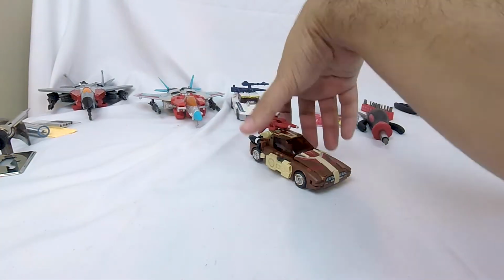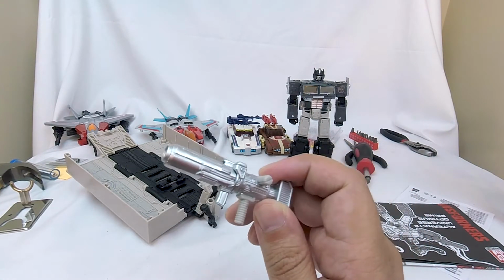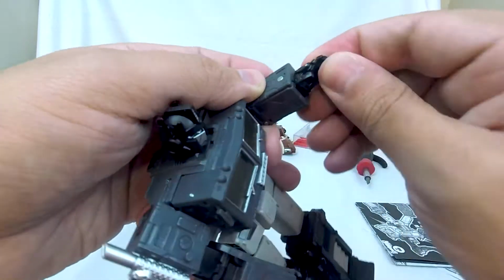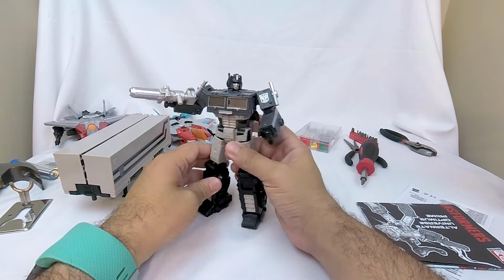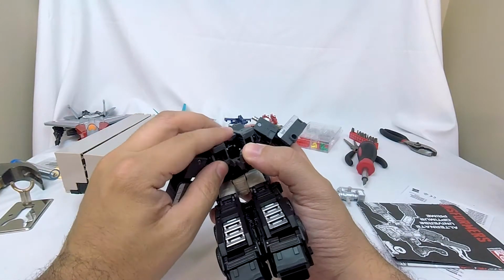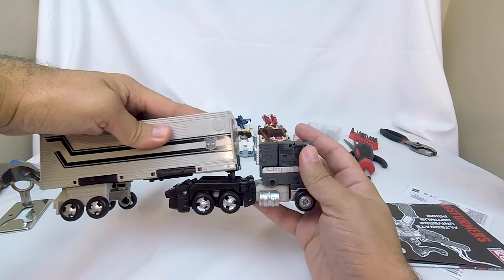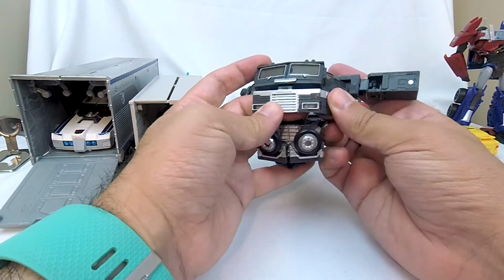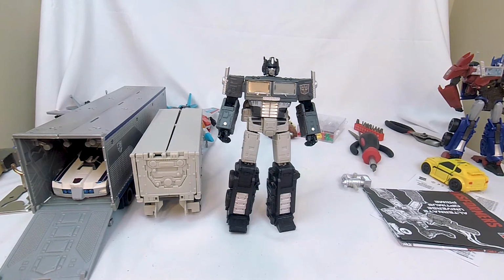Conversion Conversations: Amazon Day Alternate Universe Optimus Prime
Want to get some Transformers Toys, Transformers TCG prizes, and help sick children?

Today on Conversion Conversations Cameron is taking a look at a brand new toy just delivered this week! In fact it might be the most timely Transformers review that Cameron has ever done. Today he's taking a look at Transformers Generations Earthrise Alternate Universe Optimus Prime. Also known as Transformers Amazon Day Alternate Universe Optimus Prime, Earthrise Sleep Mode Optimus Prime, Voyager Sleep Mode Optimus Prime, Amazon Day Sleep Mode Optimus Prime, Amazon Day Dead Prime, Earthrise Dead Optimus Prime, Earthrise Dead Prime, yadda yadda yadda. The point is, this is the Transformers Generations Earthrise Optimus Prime. This is Cameron's first try with Voyager Earthrise Optimus Prime Mold, and he skipped Siege Optimus Prime so he's awful curious to see what's considered the best G1 Generations Optimus Prime we've gotten!